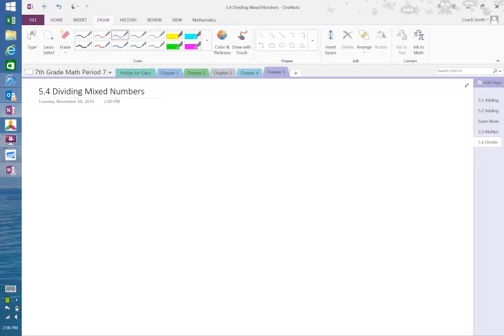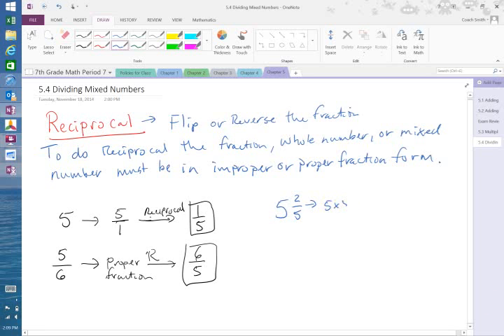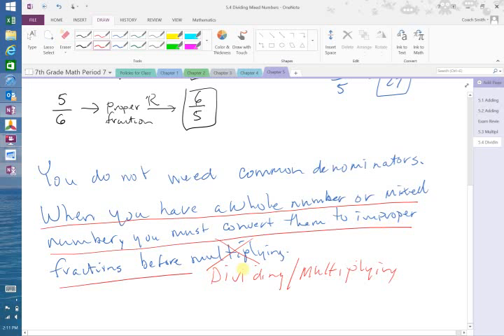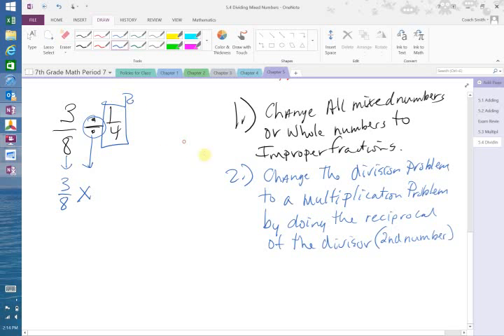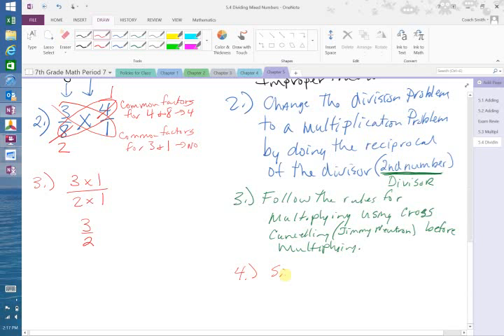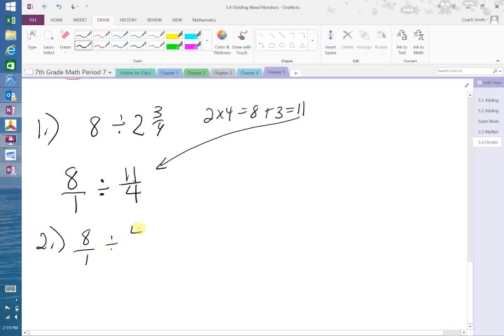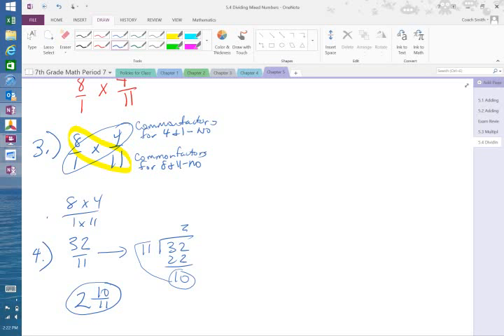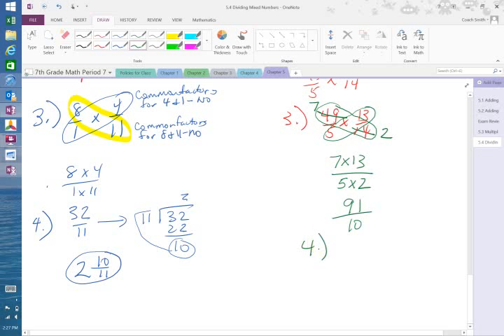5.4 Dividing Mixed Numbers 2014